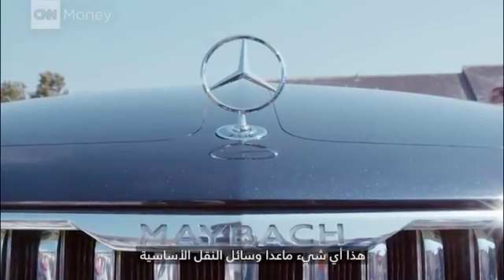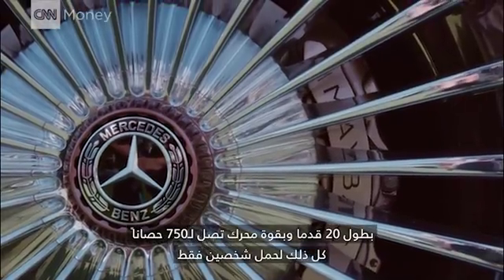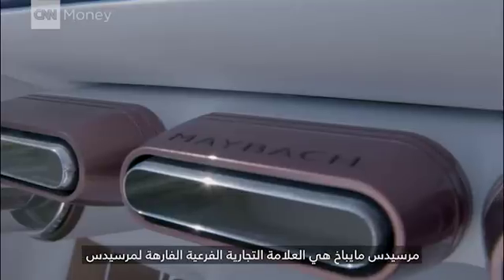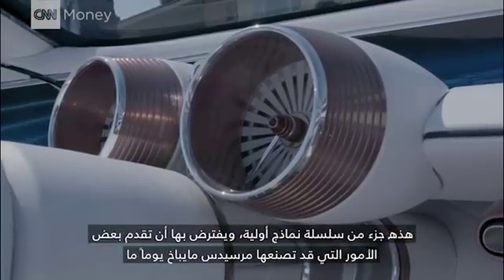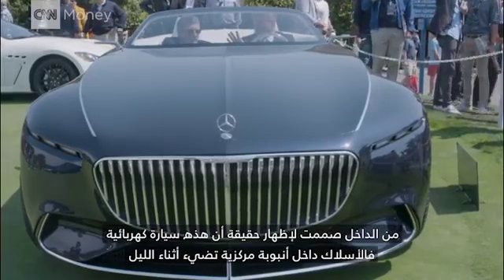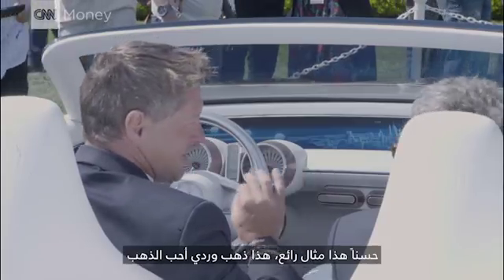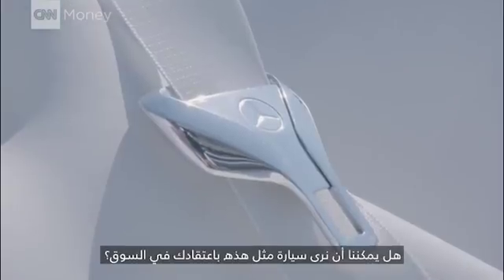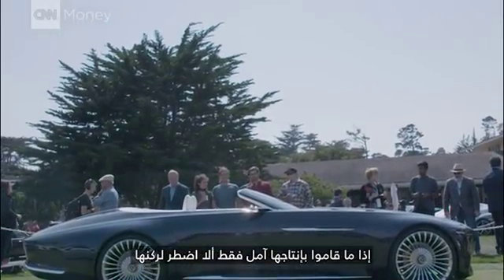مرسيدس مايباخ 6.. رفاهية مطلقة من المستقبل